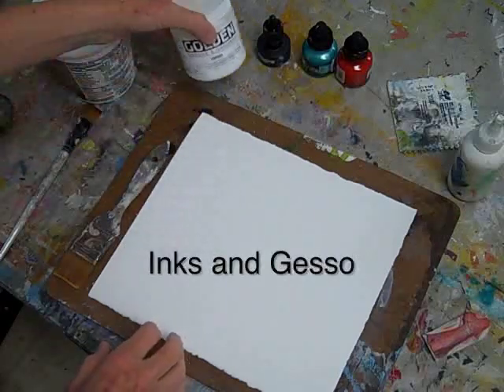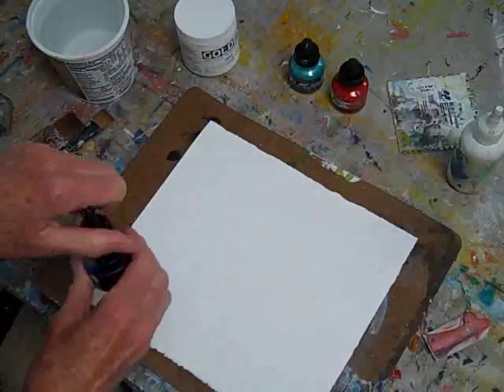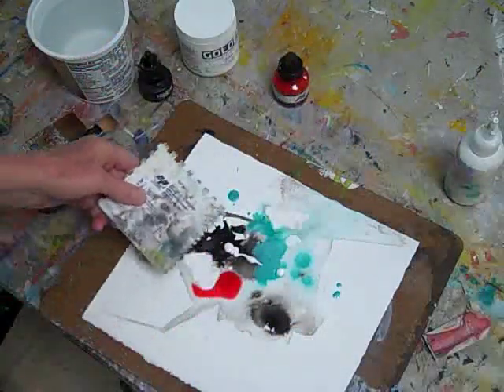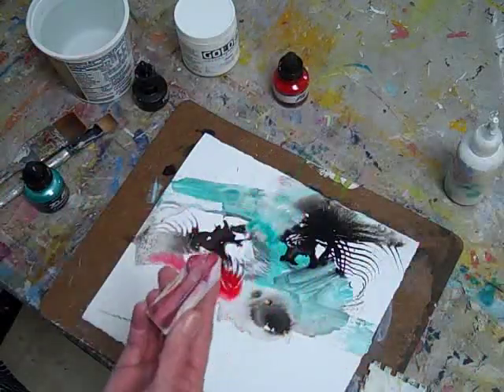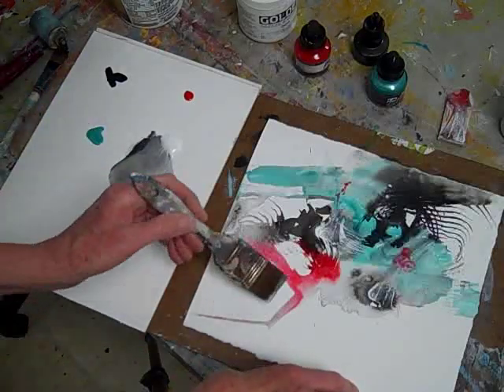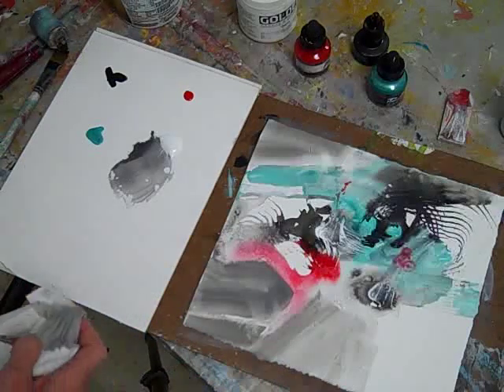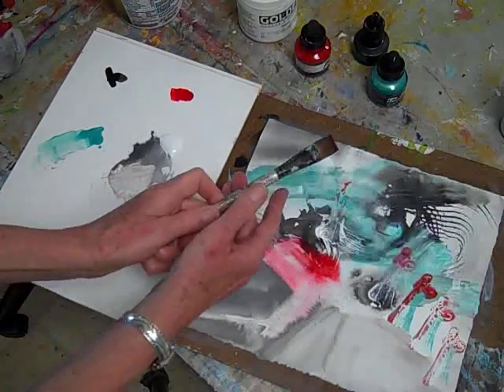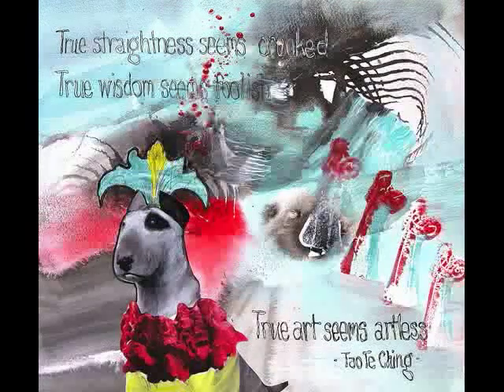Mixed Media lesson: Inks and Gesso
Try this out ! In conversation with your Muse use inks and gesso to access creative spontaneity in your mixed media creations. -Susan Cornelis